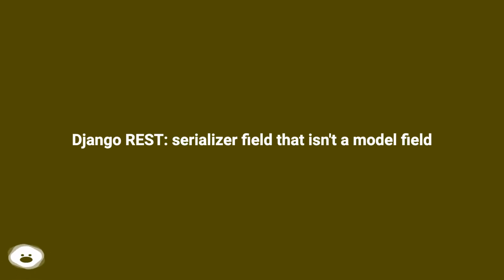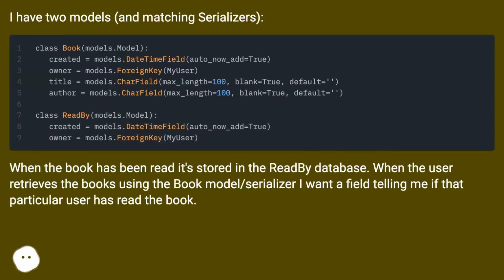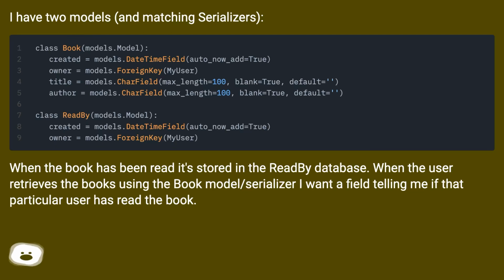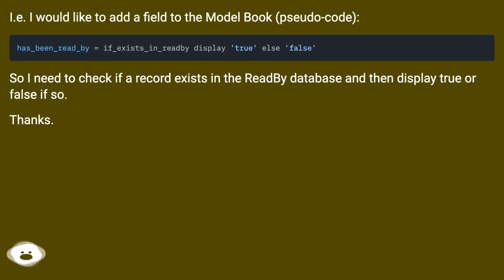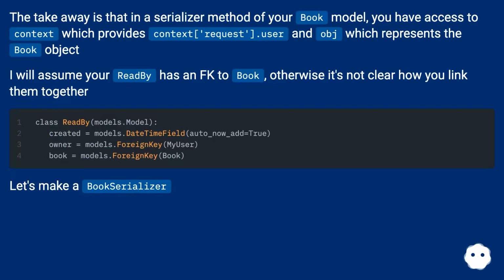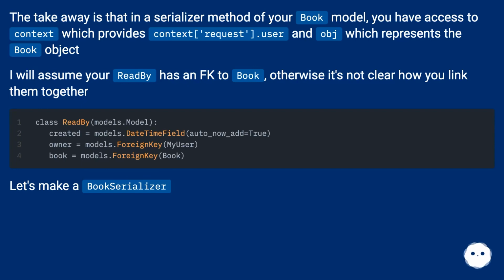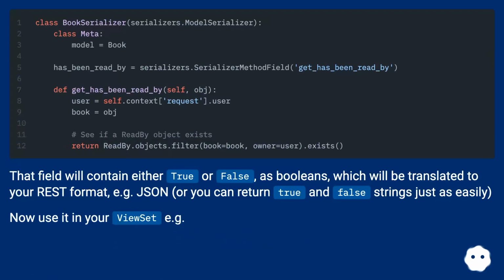Django REST: serializer field that isn't a model field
Chapters
00:00 Django Rest: Serializer Field That Isn'T A Model Field
00:48 Accepted Answer Score 4
01:43 Thank you